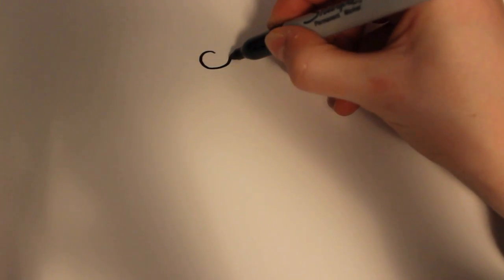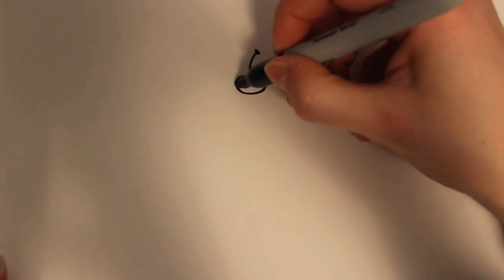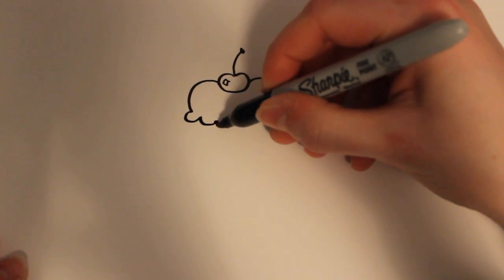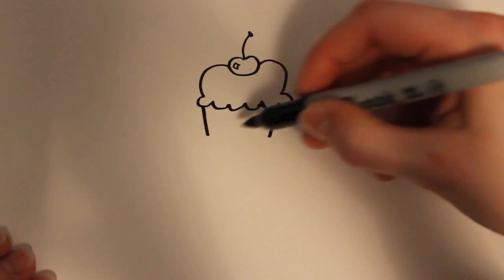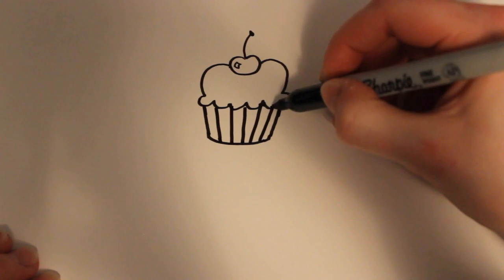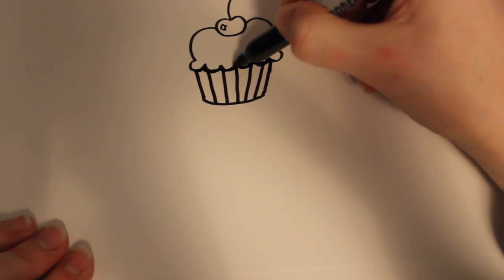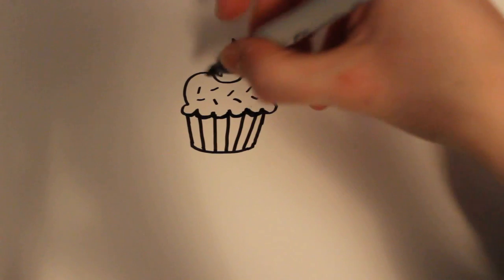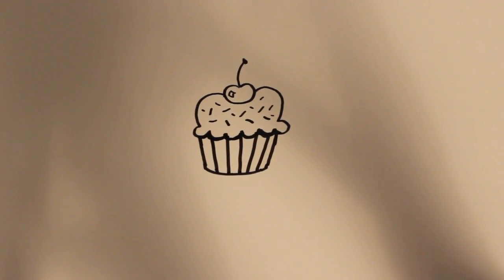How to Draw a Cartoon Cupcake v2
How to draw a cute and simple cartoon cupcake in less than 3 minutes! Difficulty level 2/5. :)